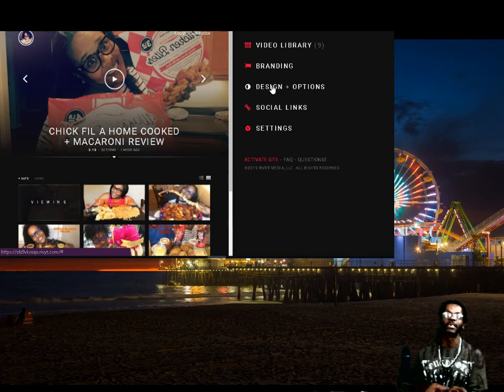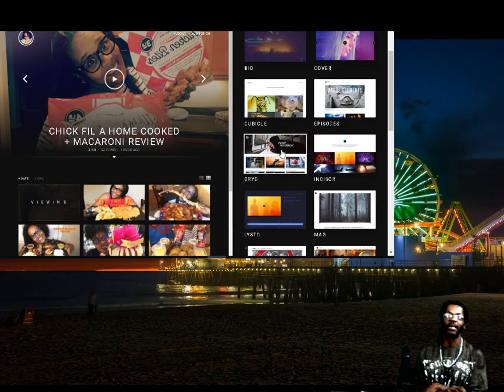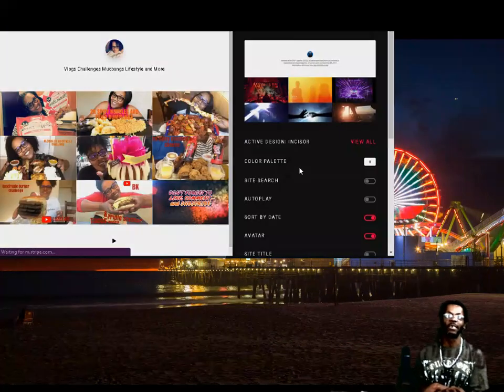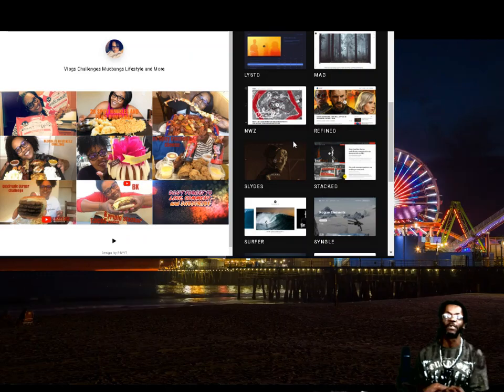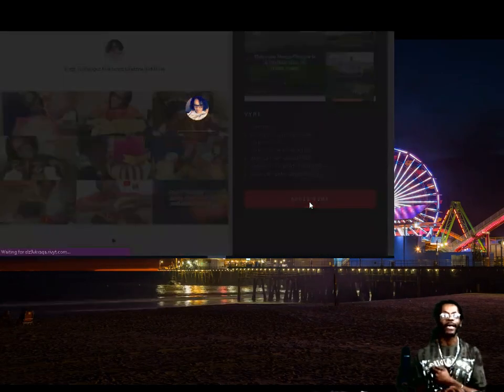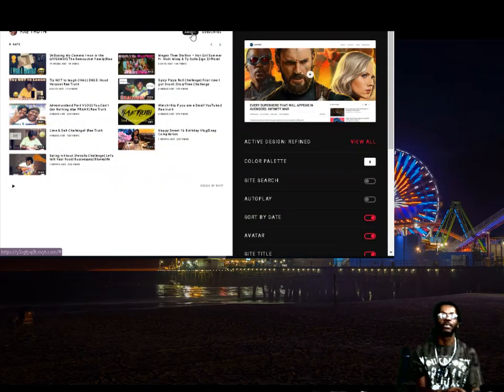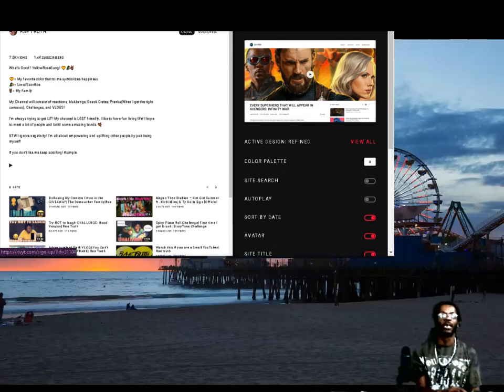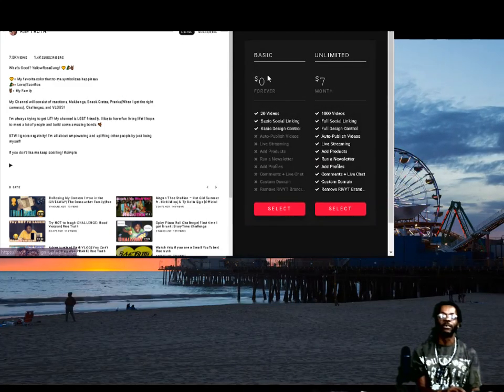Free Websites for Youtube Video Creators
Free 5 min. Website for Youtube  Creators.

RIVYT is a specialist website builder which enables creating a polished and professional video-based site from your YouTube, Twitch, Vimeo or Wistia channels.